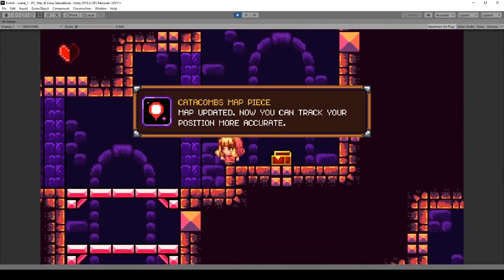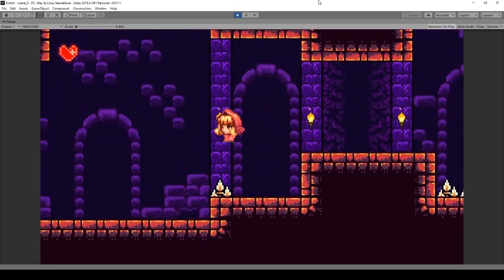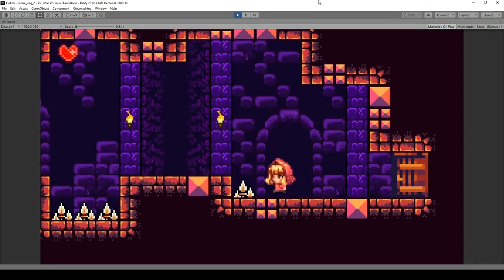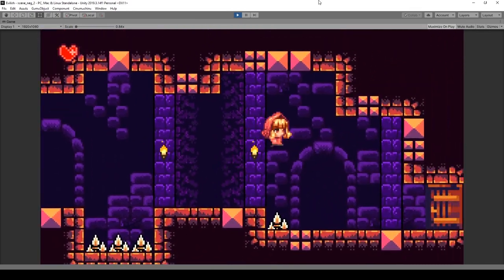Making 2D Metroidvania Game (part 4)